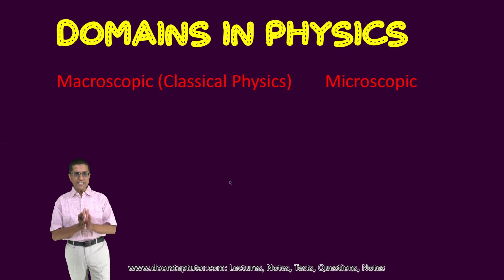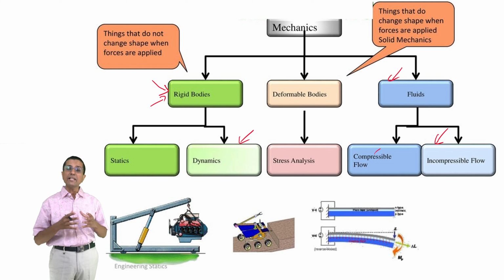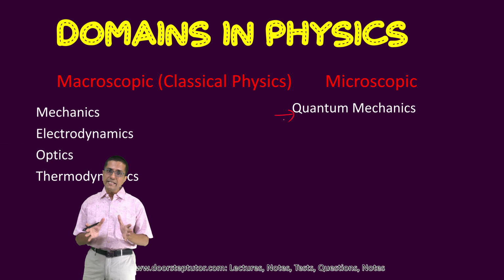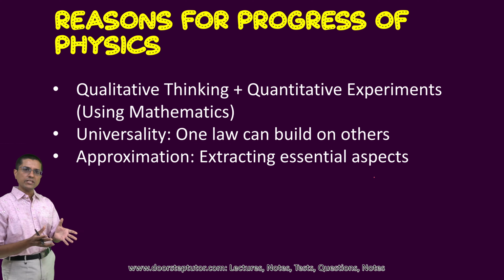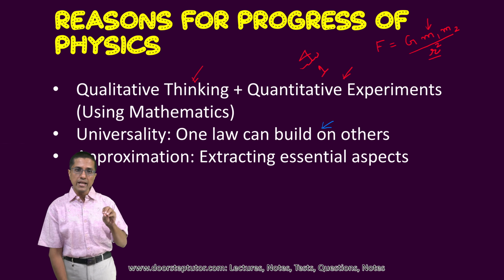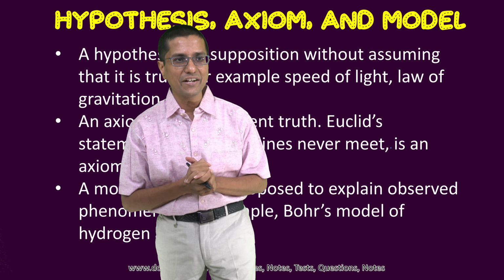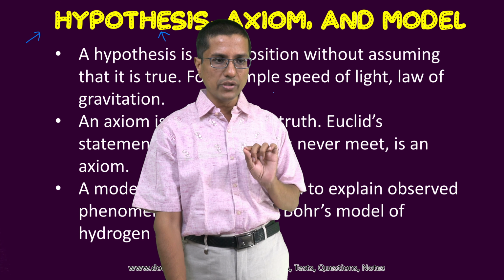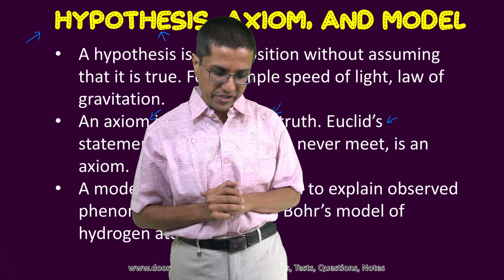Hypothesis, Axiom & Model | NCERT Class 11 Physics Chapter 1: Scope and Excitement of Physics | NEET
Chapters:
0:00 Introduction & Ice Experiment
0:40 Domains of Physics (Macroscopic vs Microscopic)
1:31 Introduction to Classical Physics
1:41 Basics of Classical Mechanics
2:02 Rigid Bodies: Ideal vs Real World

Designed for Class 11 NCERT and NEET Physics preparation, this video explores the foundational concepts of Chapter 1: Scope and Excitement of Physics. We break down the key differences between hypotheses, axioms, and scientific models, and examine the macroscopic and microscopic domains of the physical world. Learn about classical physics, mechanics, Newton's laws of motion, and how we model rigid bodies under ideal versus real-world conditions.

Electrodynamics deals with electric and magnetic phenomena associated with charged and magnetic bodies. Its basic laws were given by Coulomb, Oersted, Ampere and Faraday, and encapsulated by Maxwell in his famous set of equations. The motion of a current-carrying conductor in a magnetic field, the response of a circuit to an ac voltage (signal), the working of an antenna, the propagation of radio waves in the ionosphere, etc., are problems of electrodynamics.

Optics deals with the phenomena involving light. The working of telescopes and microscopes, colors exhibited by thin films, etc., are topics in optics.
Qualitative Thinking + Quantitative Experiments (Using Mathematics)
Universality: One law can build on others
Approximation: Extracting essential aspects
A hypothesis is a supposition without assuming that it is true. For example speed of light, law of gravitation.
An axiom is a self-evident truth. Euclid’s statement that parallel lines never meet, is an axiom.
A model is a theory proposed to explain observed phenomena. For example, Bohr’s model of hydrogen atom.